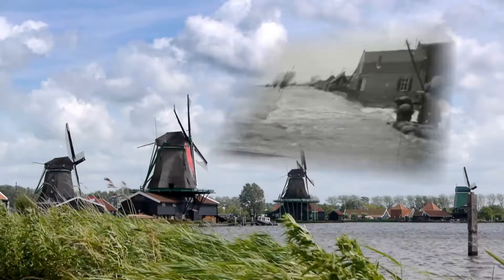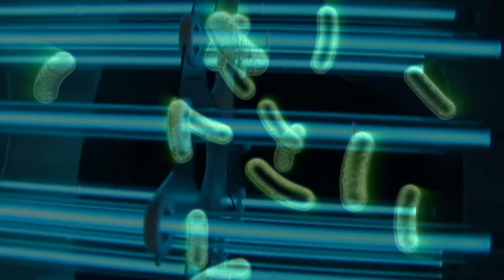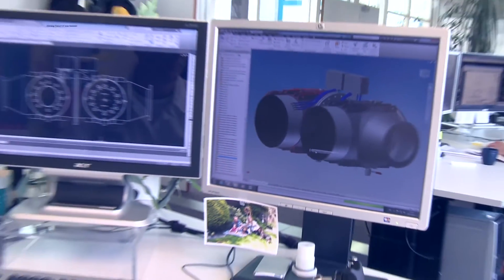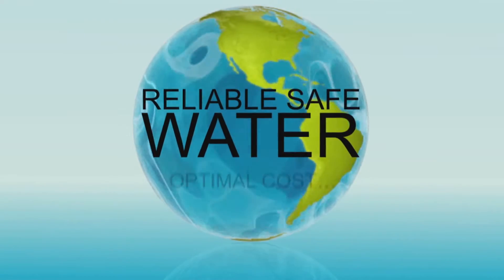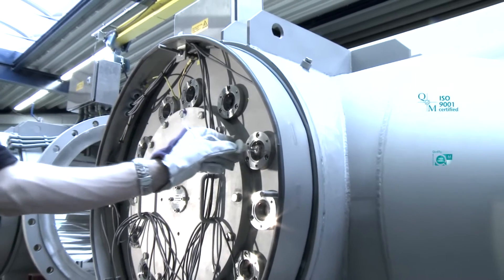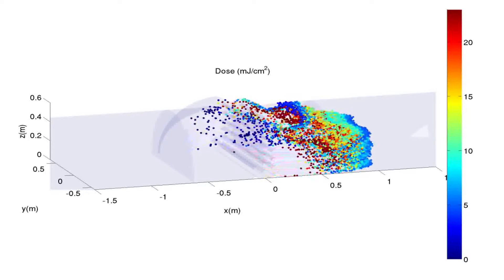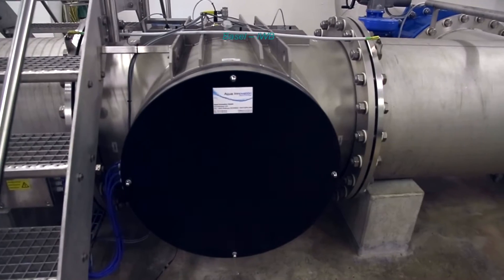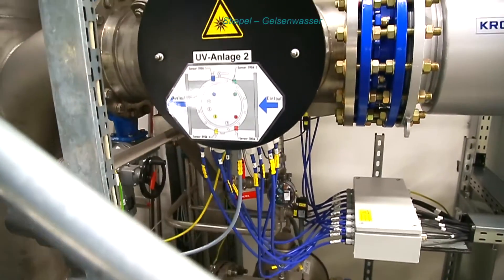Berson UV Techniek; Masters in Ultraviolet Disinfection (UV) Introduction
Advantages Of UV disinfection:
- No hazardous chemicals involved
- No disinfection by products
- Effective against ALL microbes, including Cryptosporidium and Giardia
- Flexible disinfection performance at lowest cost